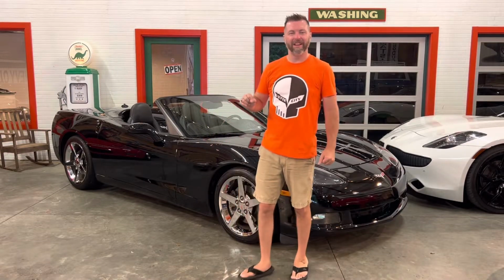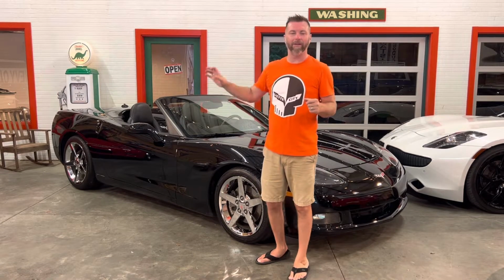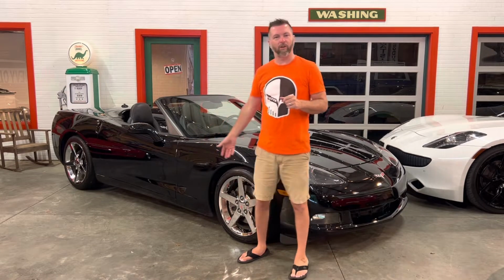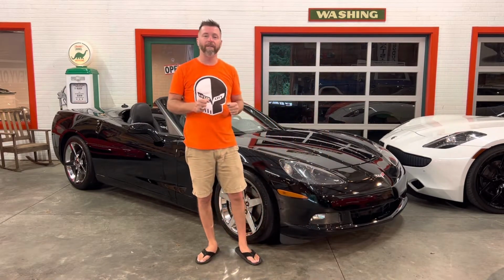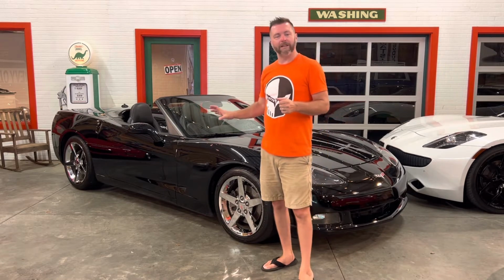2005 Chevrolet Corvette Convertible, 1SB Premium Interior, ONLY 42k Miles, Auto - $31,900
2005 Chevrolet Corvette Convertible, 1SB Premium Interior, ONLY 42k Miles, Auto - $31,900

Absolutely gorgeous 2005 Chevrolet Corvette convertible!!!  Black on black on black, triple black, all black…and super clean!!!  1SB Premium Interior group, power top, chrome wheel package wrapped in excellent Michelin tires.  Everything works as it should…get in and drive anywhere!!!

$31,900 is a firm price.

Call/text 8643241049 anytime, day or night. No emails please. WE SHIP ANYWHERE!!!

Please read all below:
FINANCING AVALIABLE...two options:
1) We've teamed up with LightStream, a division of SunTrust Bank, to offer low-interest financing to people with good credit. LightStream has an easy online application process, and provides a quick response during business hours. Application process takes less than 5 minutes. Approval is typically same day, and funding the following day. This is a confidential process between YOU and LightStream. Again, LightStream financing is a process between the borrower (you) and lender (LightStream)...we don’t facilitate or participate in the loan process. Most of our customers apply and get approved before coming to look at the vehicle. LightStream puts the money into YOUR checking account, and you then are able to bring a certified check to purchase the car.

2) We have the availability to get all docs needed, same day, to your local bank or credit union for approval. Please contact your local lender for requirements.

See the rest of my for-sale collection at VetteCity.net or search Vette City on Facebook. We are a small, licensed dealer...but unlike other dealers, you are buying from me, at my house, in my barn (SC requires a dealers license if you sell just one car...thus the reason I'm listed as a "dealer"). Very laid back...no pressure at all. I'm not a "car salesman", I'm just a car guy, and Corvettes, along with a few other unique GM products, are my passion. I don’t operate strictly on by business hours...so give me a buzz, or shoot me a text, anytime! I know these cars...and while I may not have 50, 75, 100 cars in inventory, the cars I have are the best there is. I'm very particular about what I buy. None of my cars come from auction, they are all bought from individuals who cared for them well.

FAQ:
1) I don’t have “normal business hours.” Because the cars are at my house, in my barn,
I show by appointment only. I’m typically available any evening, all day Wednesday
and Friday’s and any time during the weekend...but I’ll try to work around your
schedule the best I can.
2) I don’t have any extra fee’s...unlike the “big guys”, I don’t try to add anything on
to the car purchase...the price we agree on is what the car cost you.
3) Transport is offered at .75/mi open, or $1/mi enclosed (one way, my house to yours).
We have to schedule transport after purchase, and transport can take up to two
weeks.
4) I have temporary tags...so when you drive off, you’ll be 100% legal.
5) If you fly in, I’ll pick you up at the airport! Nearest airport is GSP.
6) We accept very few trades, just because our inventory is so specialized...but shoot me
what you have via txt, with pictures and miles, and I’ll look. Trade value must be at
KBB rough trade-in value.

I'm located 2 hours from Charlotte, 2hrs from Atlanta and 2hrs from Columbia...and an hour from Greenville SC. Easy to get to via I85. I'd love to have you down to check out the collection...so give me a buzz!